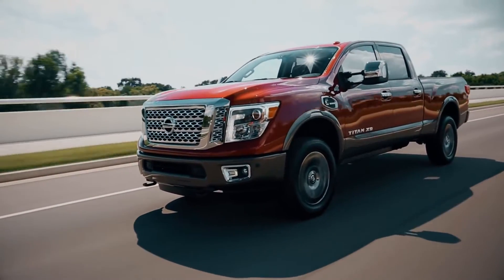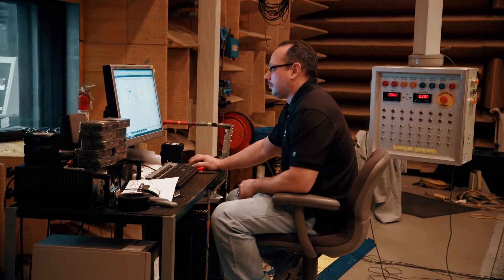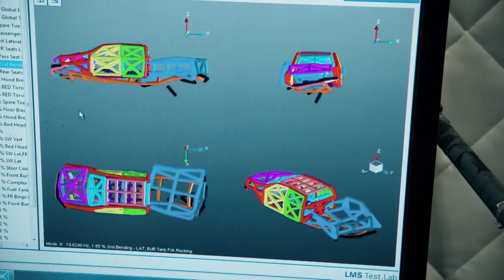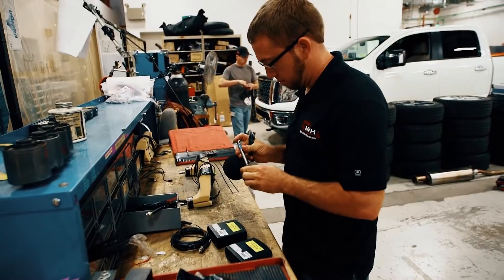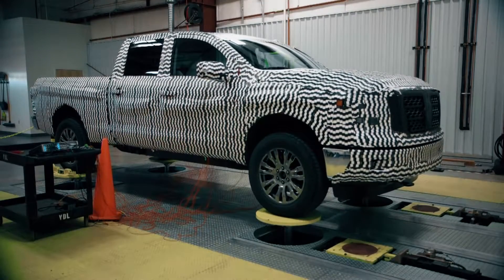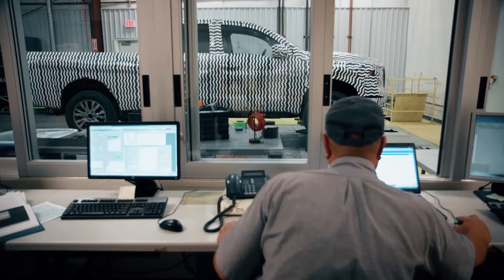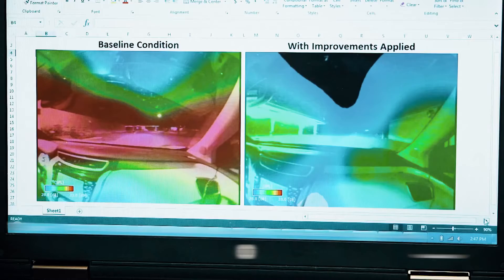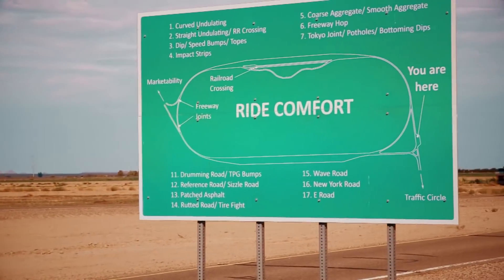Nissan “TITAN Truckumentary” Chapter 8: The Sound of Silence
NASHVILLE, Tenn. (Sept. 4, 2015) – Noise, Vibration and Harshness, or “NVH,” has become a bigger selling point for pickups in recent years, as customers used to the quality ride experience and quiet levels of passenger cars now demand a similar performance from their trucks. The 8th episode of the “TITAN Truckumentary” covers the NVH and sound quality testing that takes place at Nissan’s Arizona Test Center in Stanfield, Ariz. and Nissan Technical Center North America in Farmington Hills, Mich.